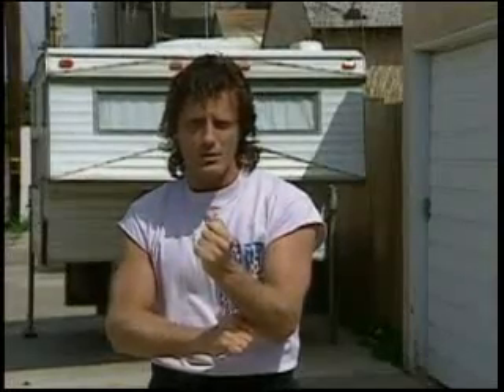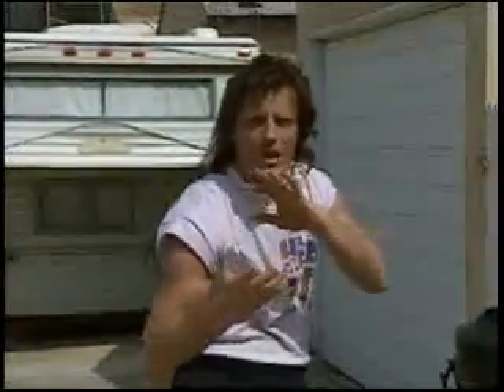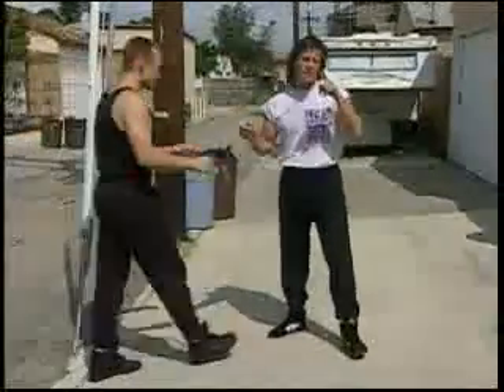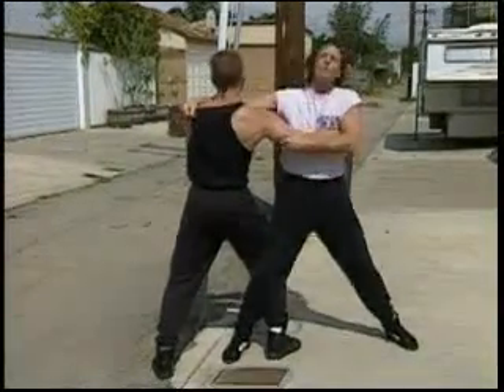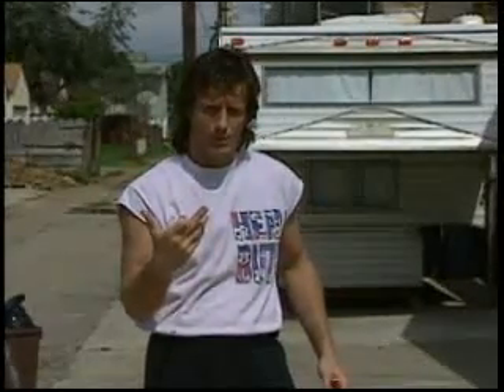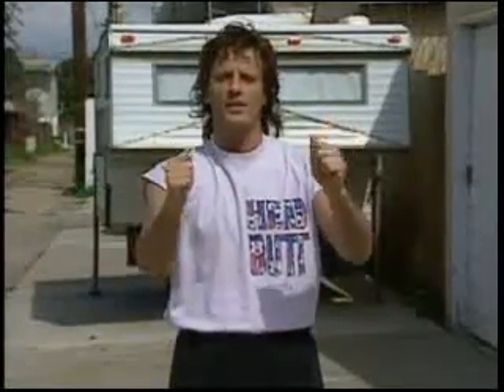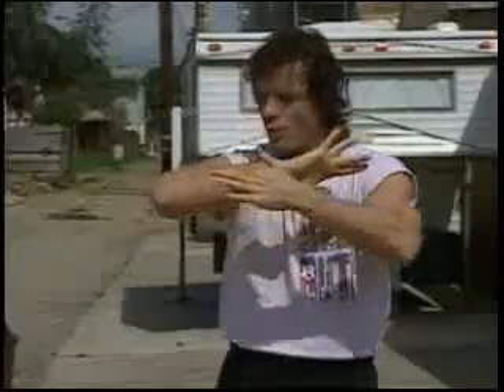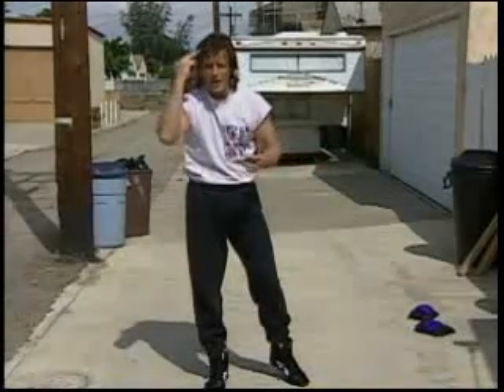Paul Vunak PFS-VID 03 Head Butts Knees & Elbows part 01.flv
3rd Video From the serie of JKD STREET FIGHTING